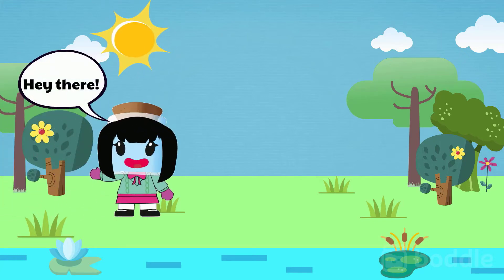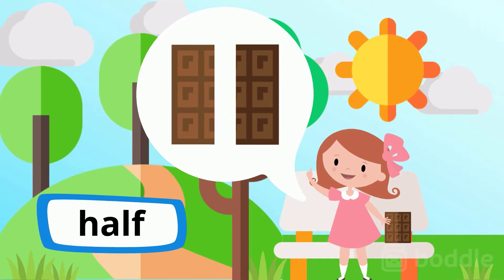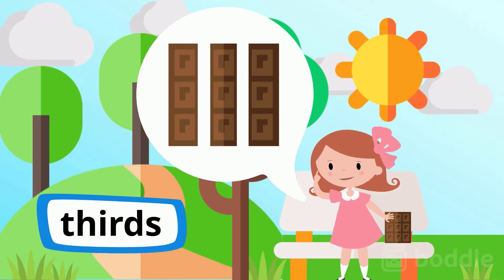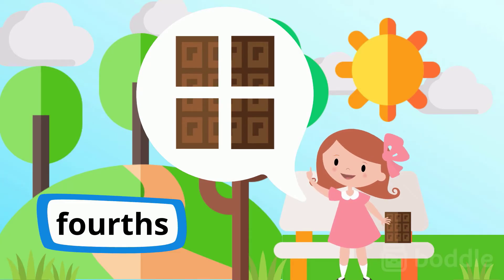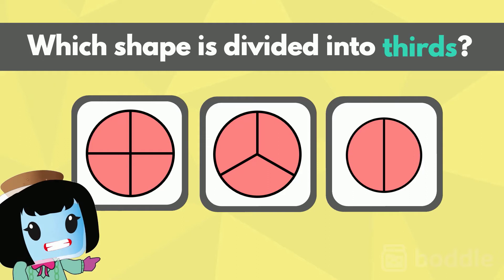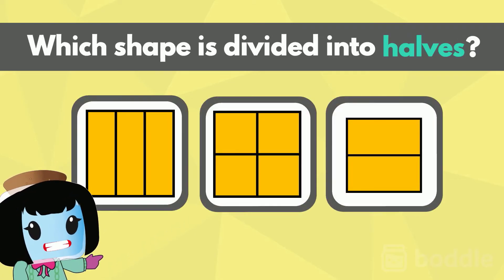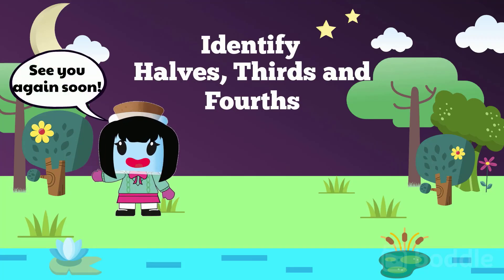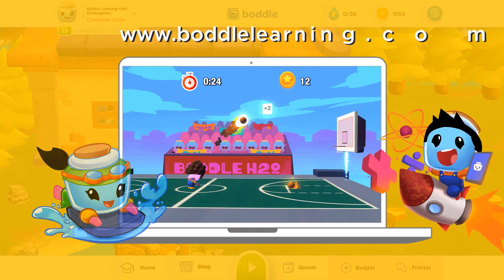Identify Halves, Thirds, and Fourths - 2nd Grade Math (2.G.3)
In this video, we'll help Sophia identify halves, thirds, and fourths.